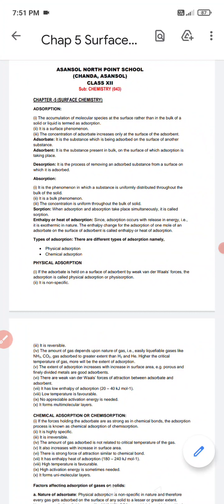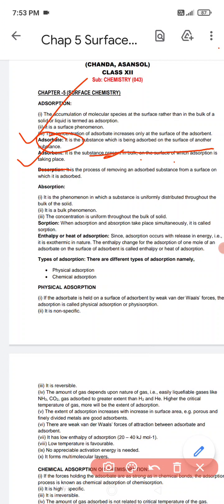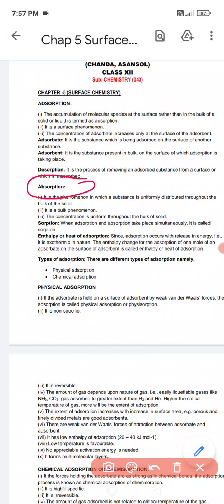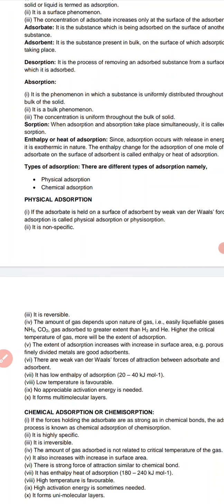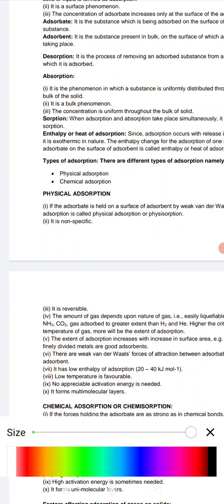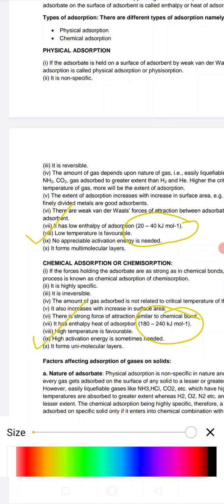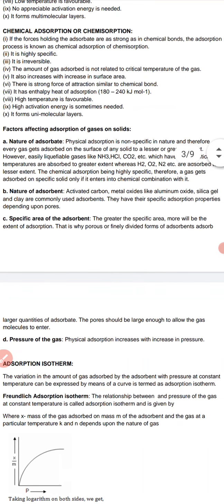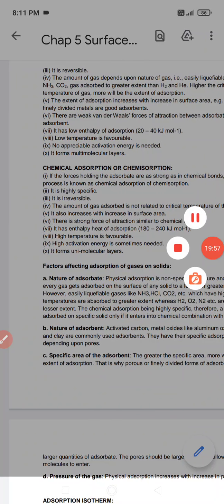Chap5 (Surface chemistry) part 1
Chap 5(Surface Chemistry) part 1